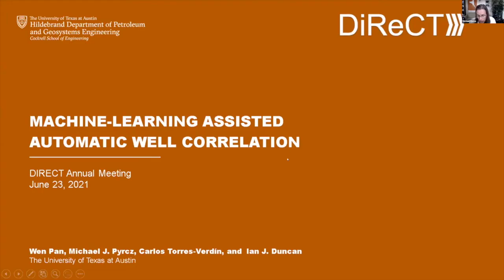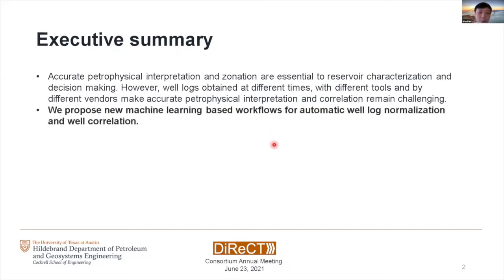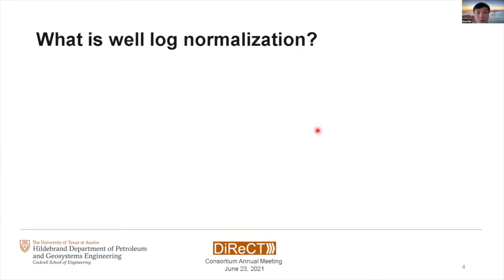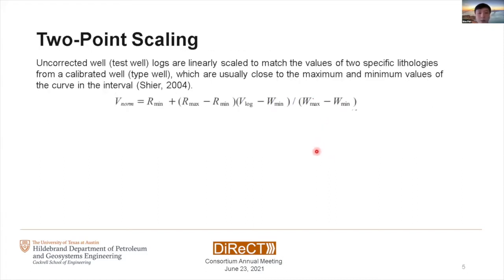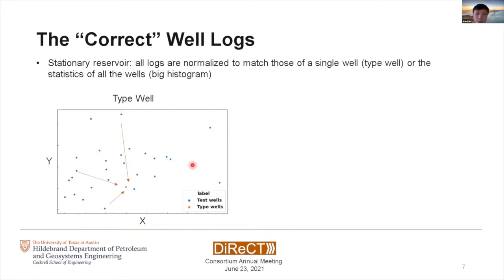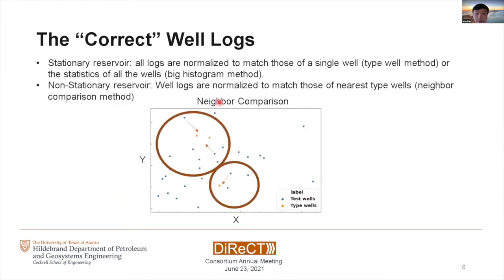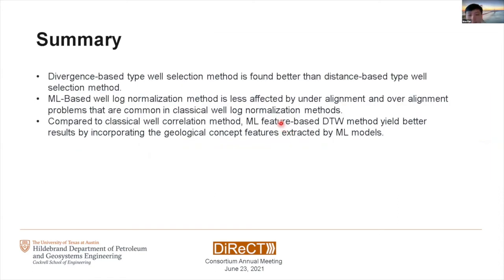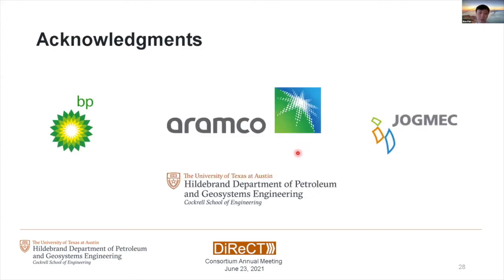DIRECT 2021 05 ML Well Correlation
DIRECT Consortium at The University of Texas at Austin, working on novel methods and workflows in spatial, subsurface data analytics, geostatistics and machine learning.

This is Machine Learning Assisted Well correlation by Wen Pan, with Profs. Torres-Verdin and Michael Pyrcz.

Join the consortium for access to all graduate student research, papers, codes and demonstration workflows.